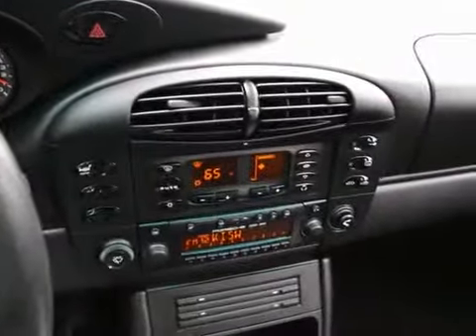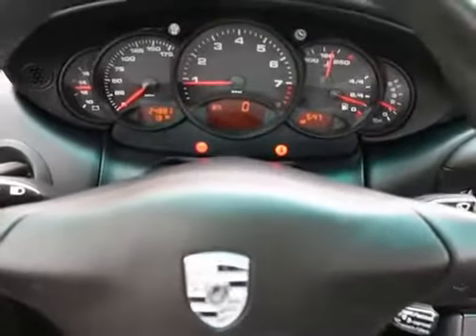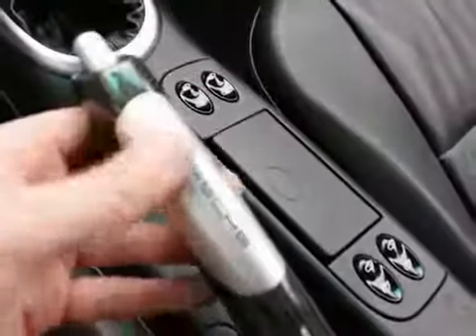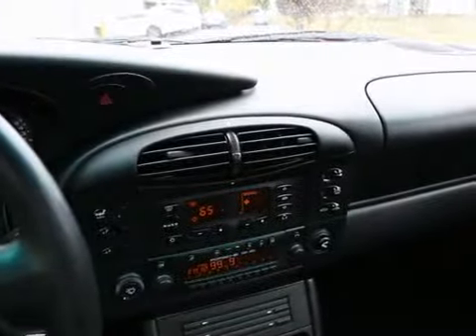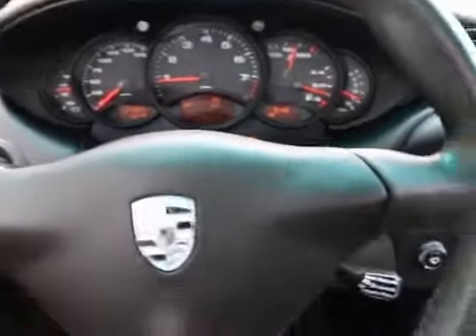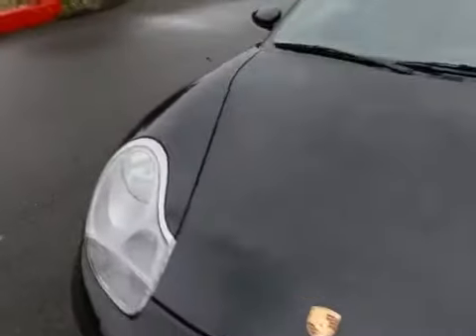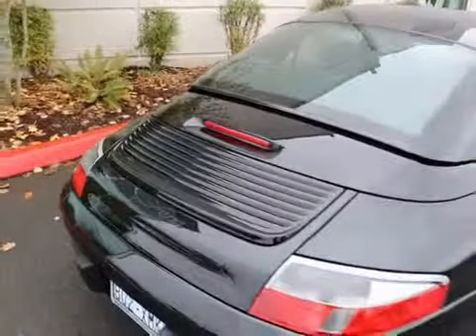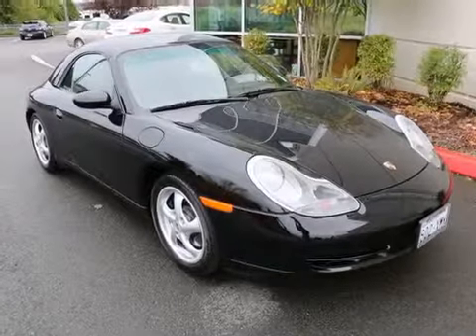2000 Porsche 911 Carrera 3730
2000 PORSCHE 911 CARRERA Fife, WA
Stock# 3730

LOCAL ONE OWNER CLEAN CARFAX, ONLY 25K MILES, HARDTOP, 6-SPEED MANUAL, COLLECTORS CONDITION!! You wont believe the condition of this 911 convertible, with a tad under 25k miles it has to be one of the nicest 2000 911 Convertibles for sale in Washington. It also comes with a nice hardtop making this the perfect convertible for the wet weather we have in the Pacific Northwest. With a local one owner Carfax history report you cant ask for much of a better track record on a pre-owned Porsche thats almost 14 years old. If you are from a different part of the country we can help arrange shipping anywhere in the U.S. and regularly sell vehicles all over the country. We will be happy to provide more photos and video upon request and will happily help to arrange an independent inspection for your peace of mind. Sale prices shown do not include sales tax and license. A negotiable Documentary service fee, up to $150 may be added to the sale price.